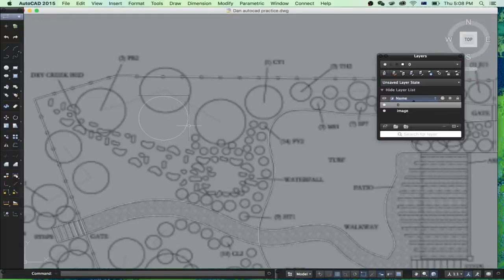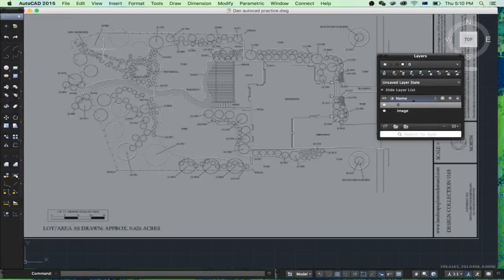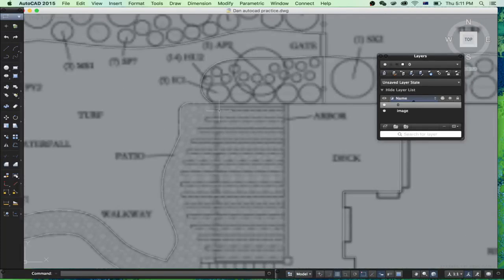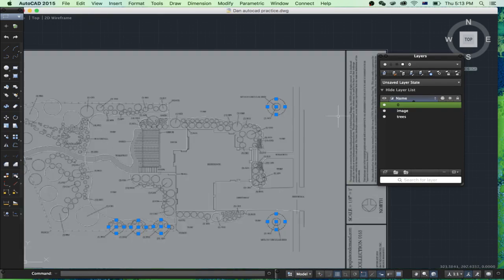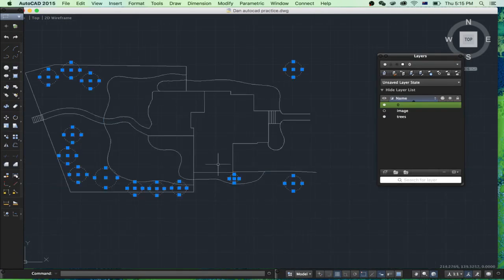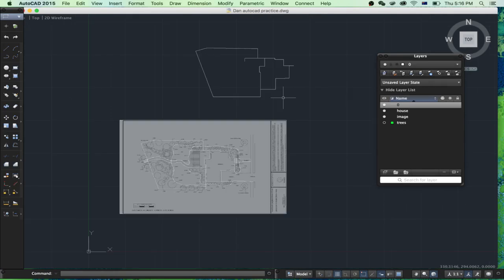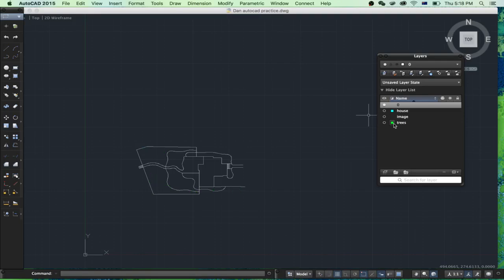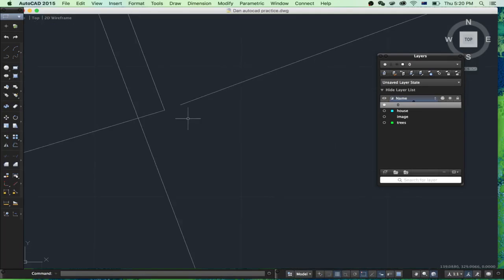Praxis AutoCAD week 1 video4